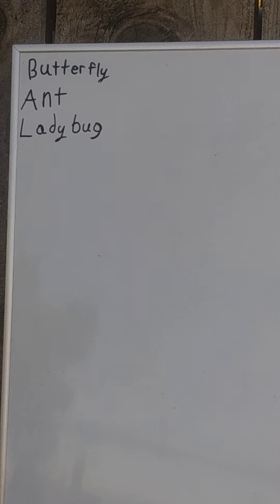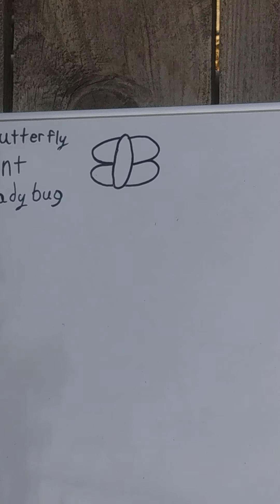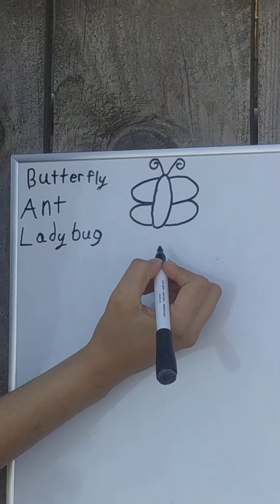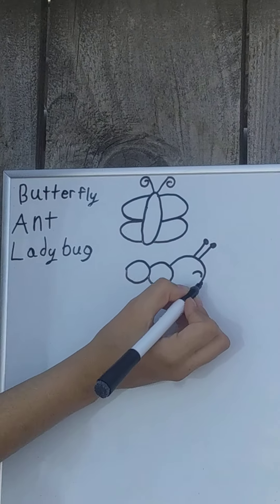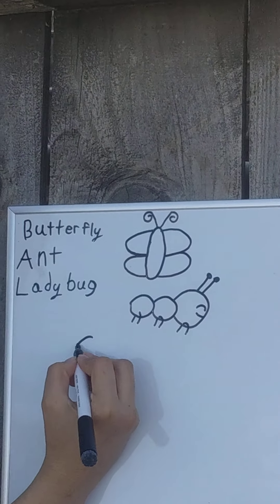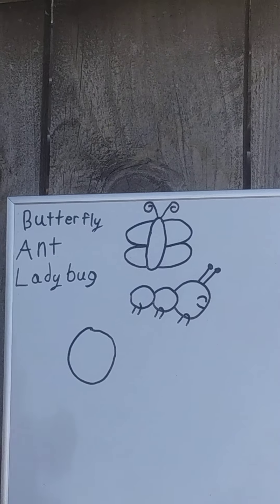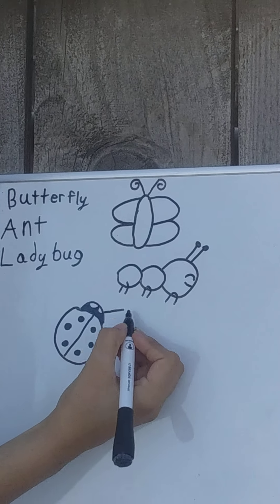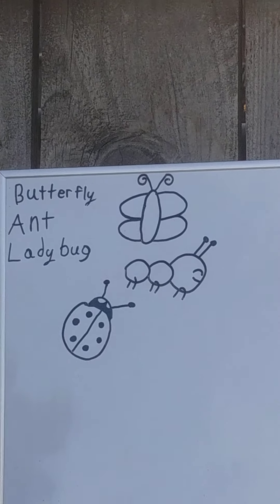How to draw insects (ladybug, butterfly, and an ant.)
Learn how to draw a 🐞,🦋, & an 🐜.